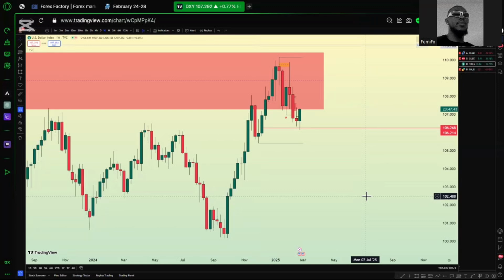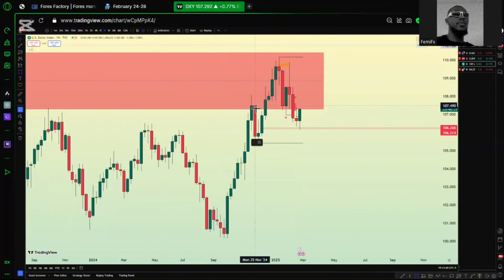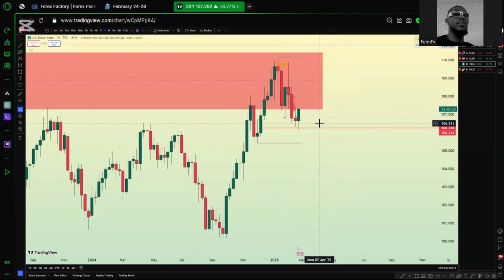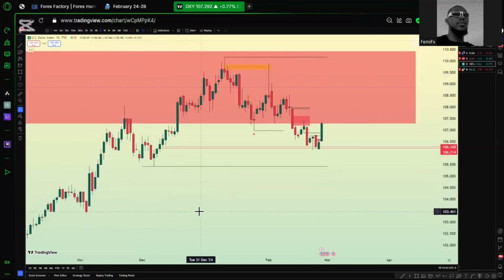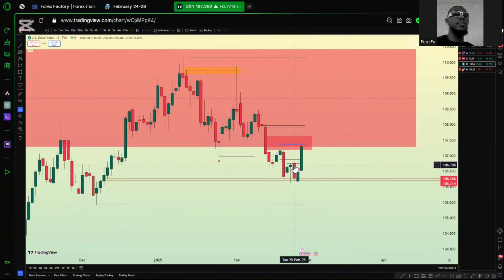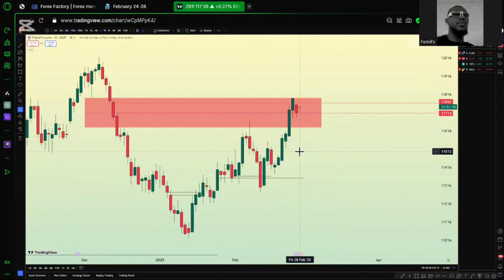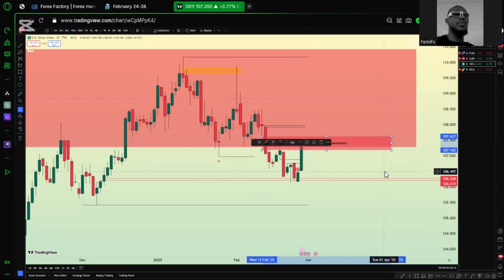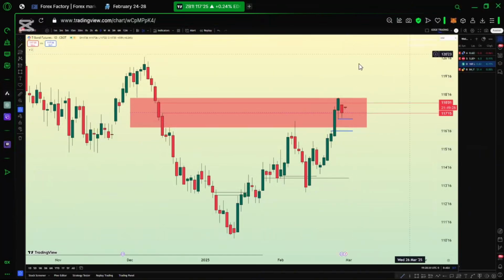The Dollar Is Shifting Mid-Week — Here's What's Driving It